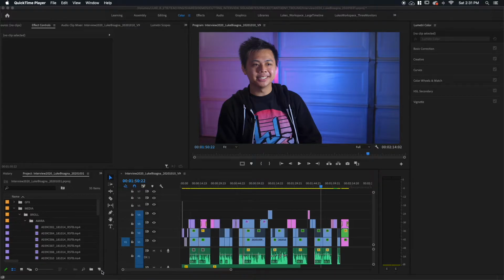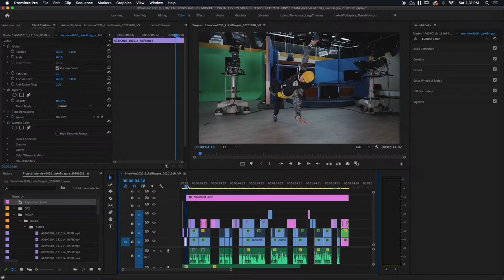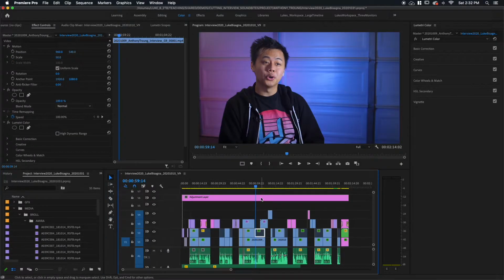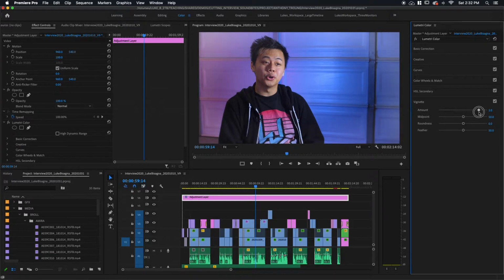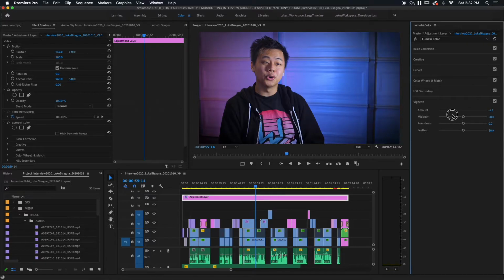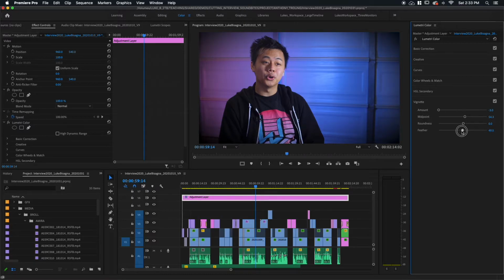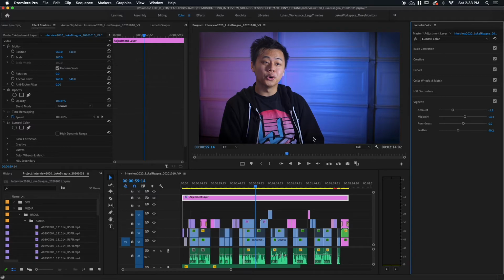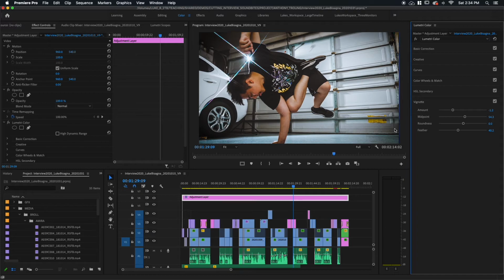DIG190 | Color Grading: Vignette